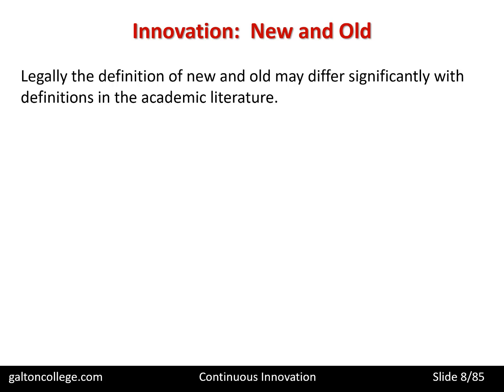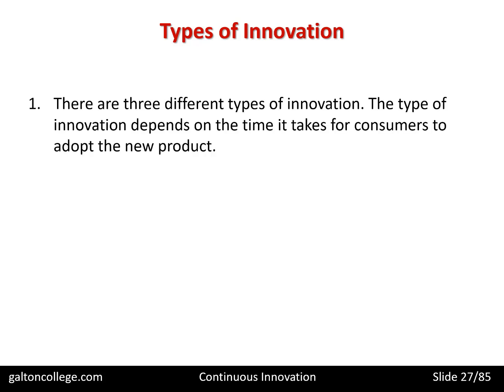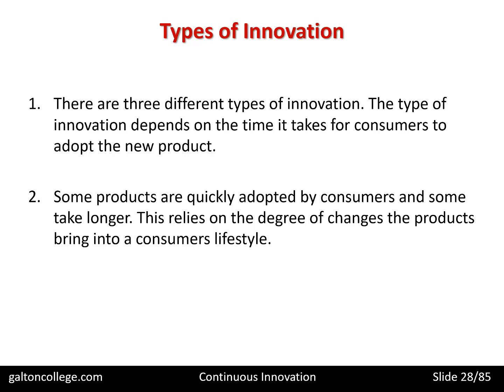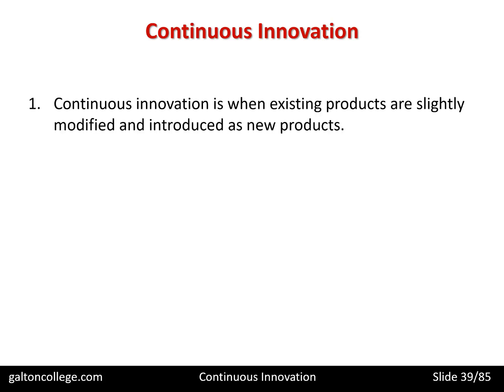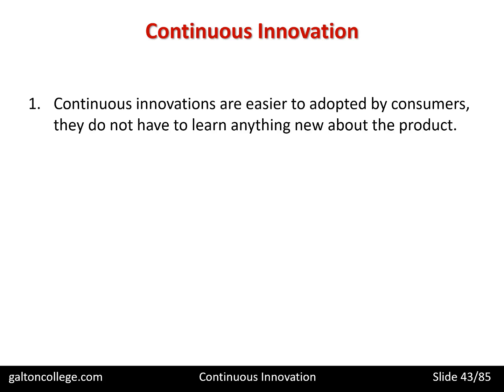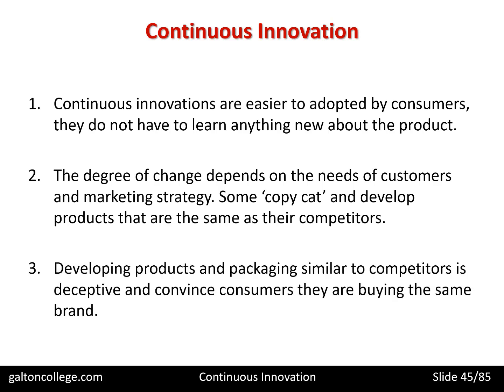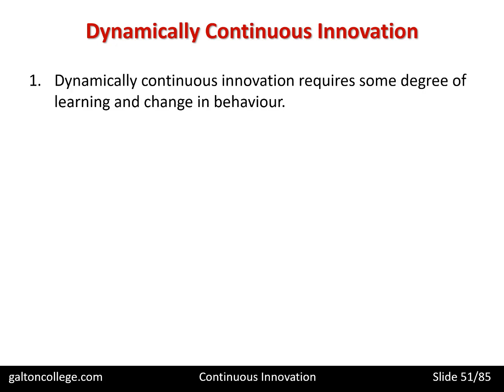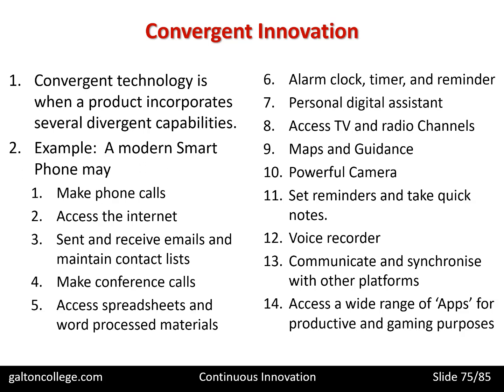Continuous Innovation Process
This video will look at continuous innovation. It is customary for companies to continuously look for ways in which to update their working processes and the product. This video will look at the continuous process of innovation and offer an insight into its importance.